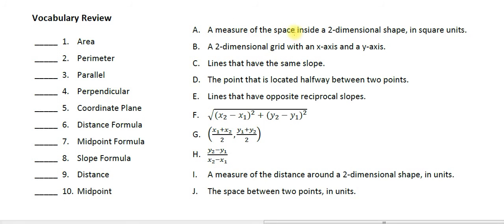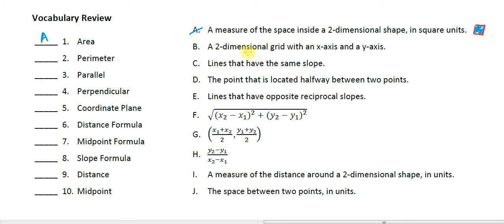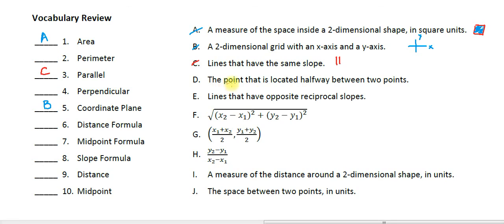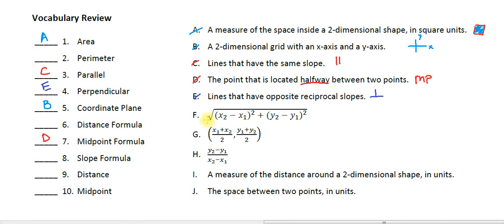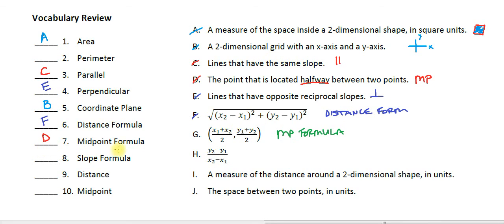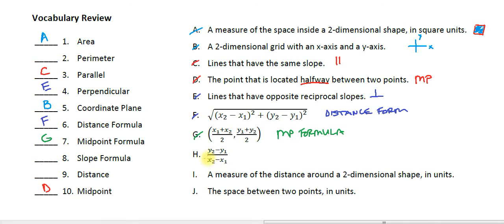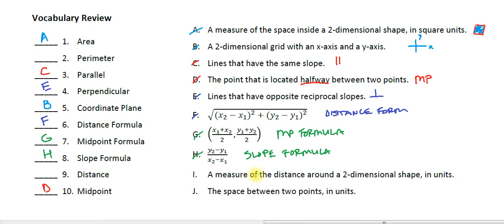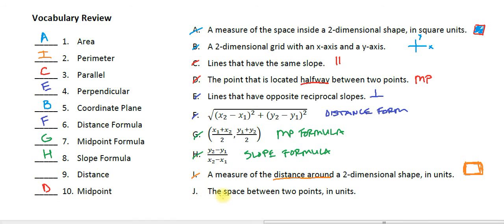IM2 Unit1 Test Review Vocabulary